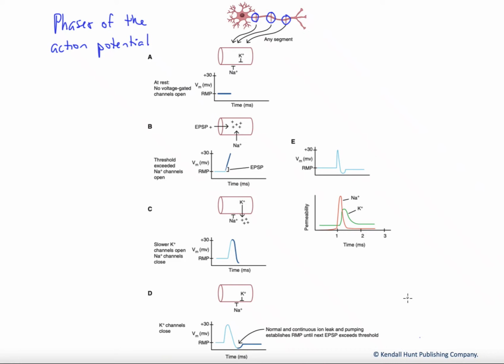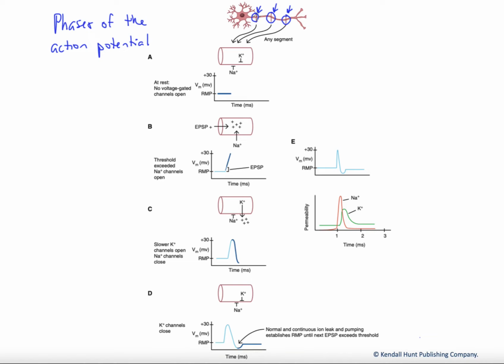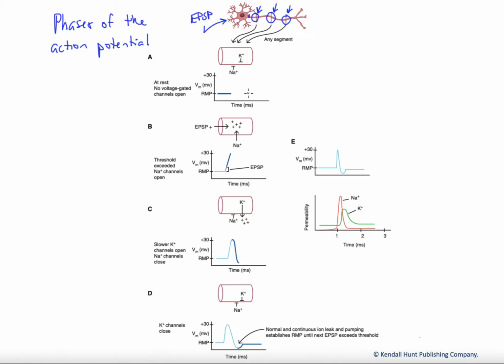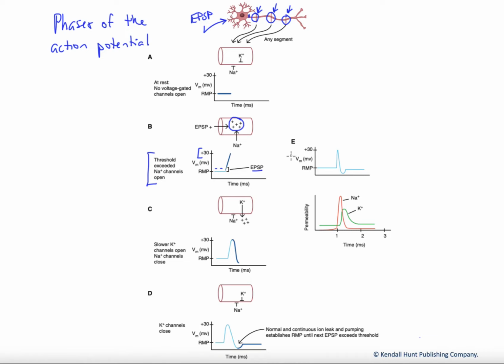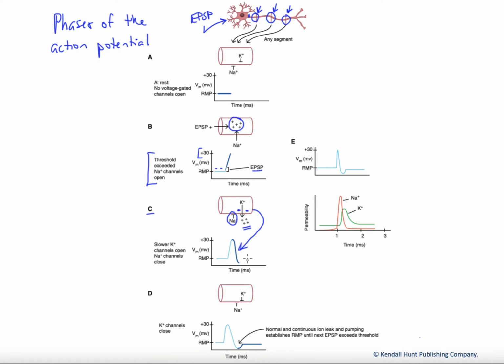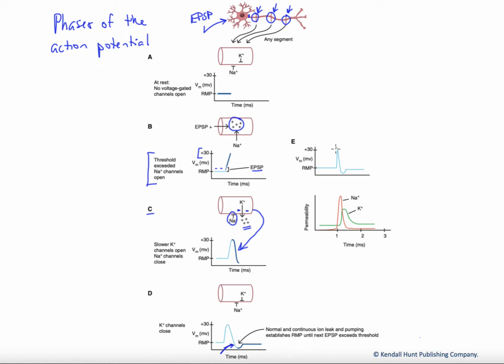Action potential phases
The action potential is generated via a sequential opening of voltage-gated sodium and potassium channels. The channel activities lead to particular changes in membrane potential (depolarization and repolarization, respectively) that generate electrotonic current and opening of other voltage-gated channels along the axon.